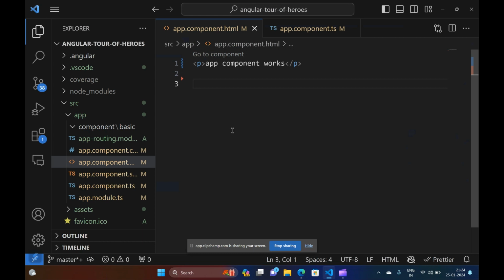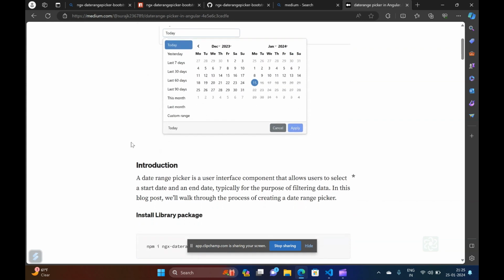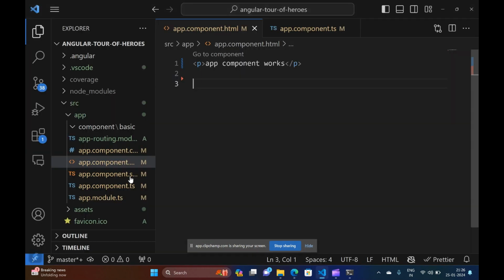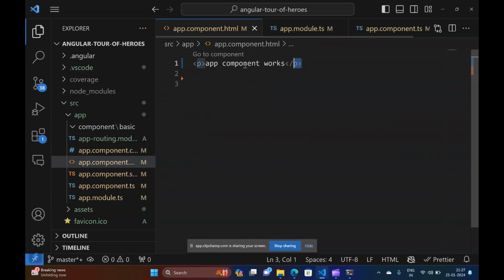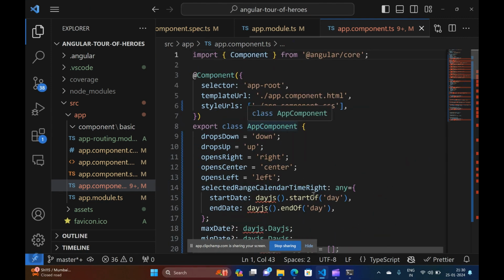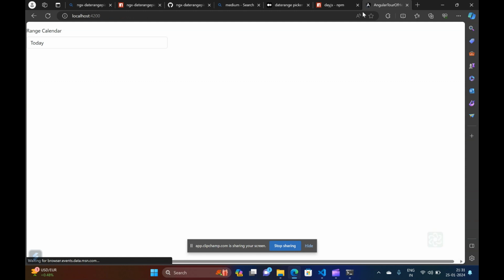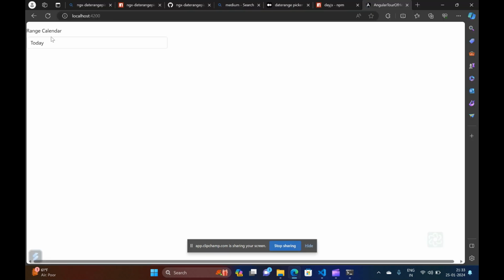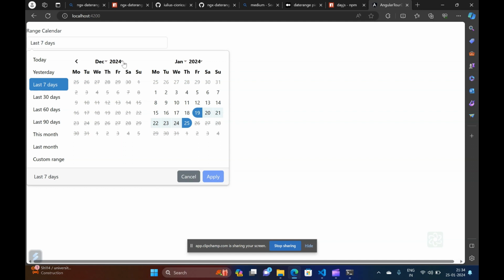custom calendar , daterangepicker, Angular tutorial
We discussed here about how to create daterangepicker